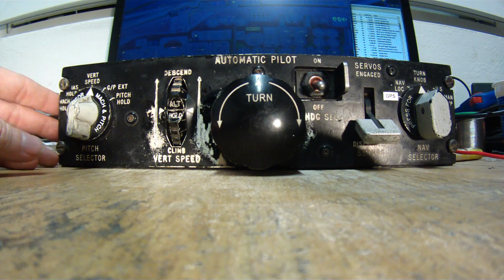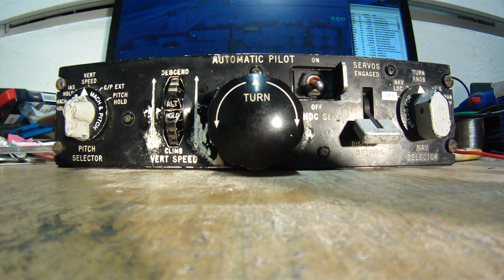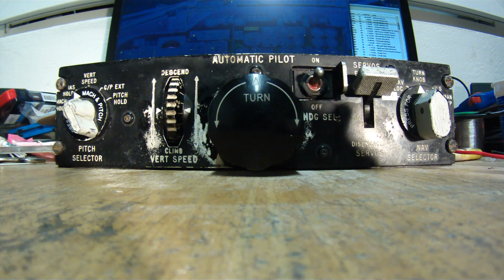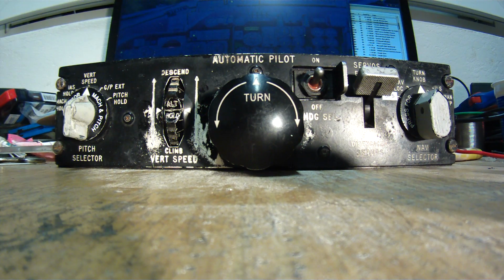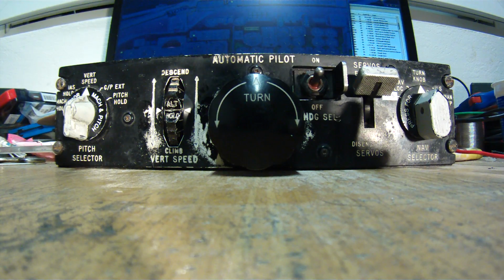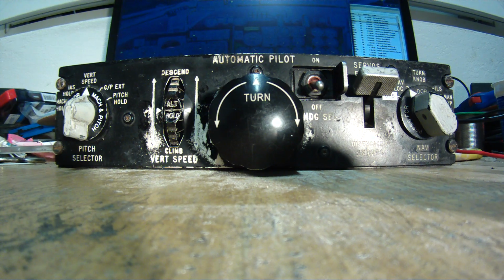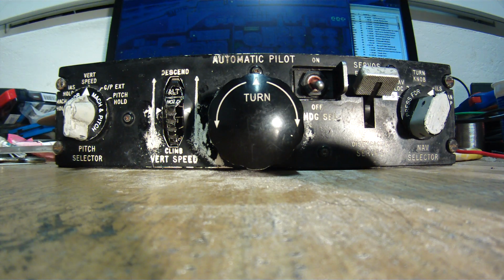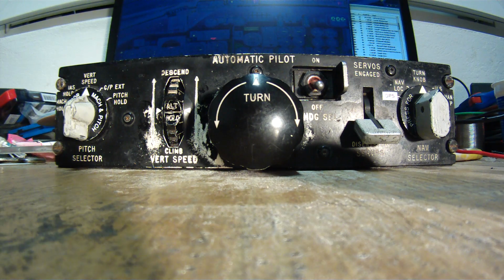Czech DC-9 project: Autopilot control panel completed